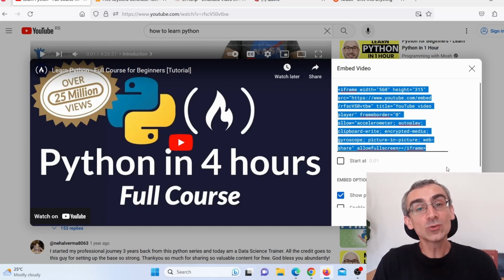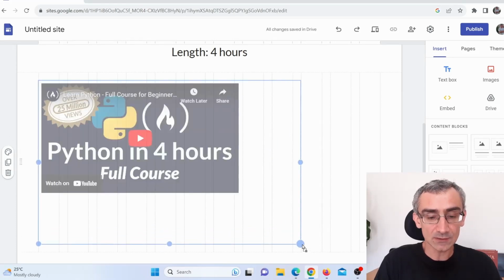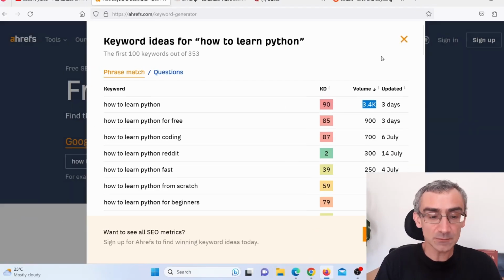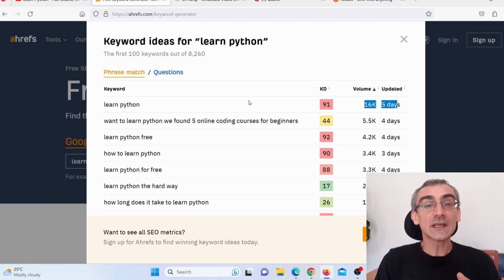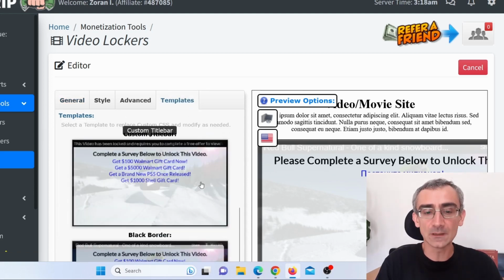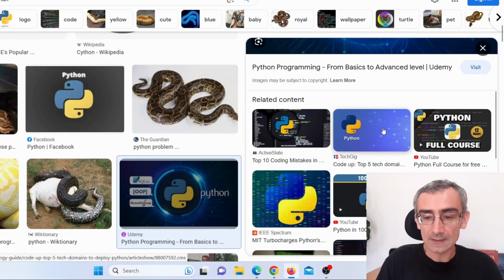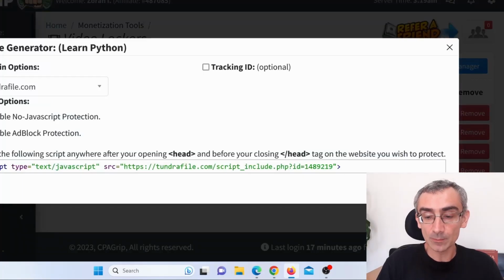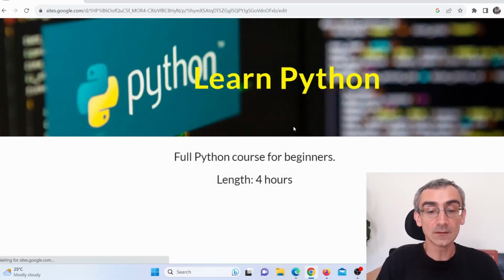[$30 Per Day] How To Make Money With Content Locker and Free traffic method | Cpagrip tutorial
How to make money with content locker and free traffic method, this is Cpagrip tutorial.

In today's video I will show you one of the most effective ways to use content locker for cpa marketing. This Cpagrip tutorial is also a free traffic method. This method gives very good results, but only if you do everything correctly, so it is very important that you watch this video very carefully.